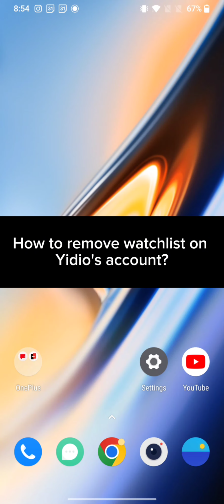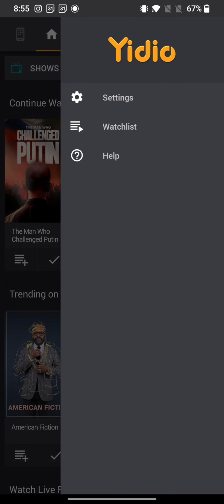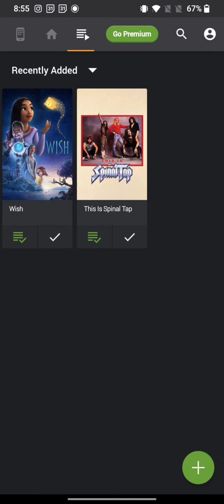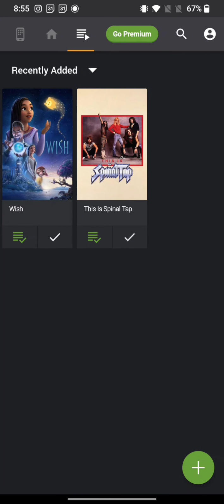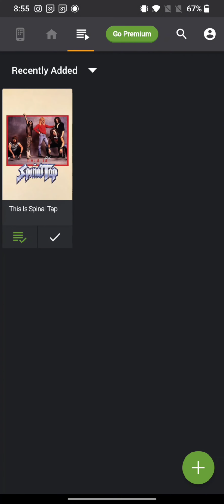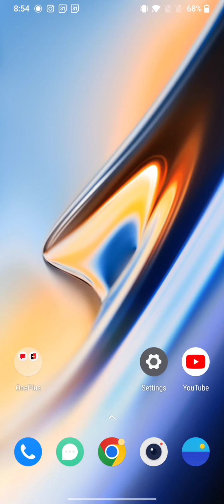How to Remove Watchlist on Yidio Account? Delete Watchlist on Yidio Account on Android 2024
Are you tired of cluttered watchlists on your Yidio account? Look no further! In this comprehensive tutorial, we'll walk you through the step-by-step process of removing unwanted items from your watchlist, streamlining your viewing experience to perfection.